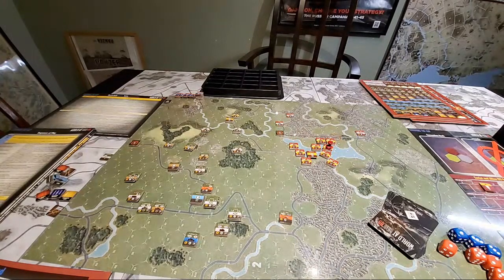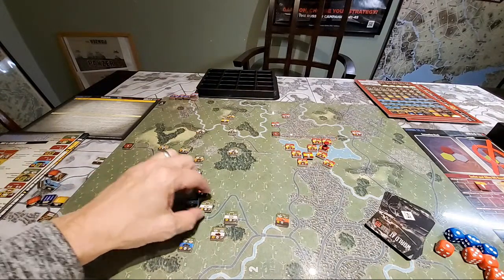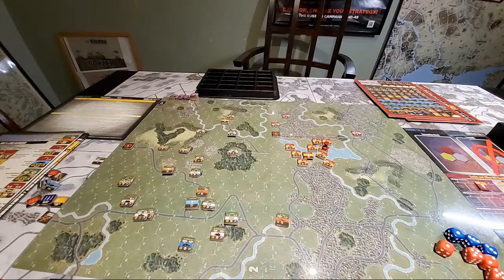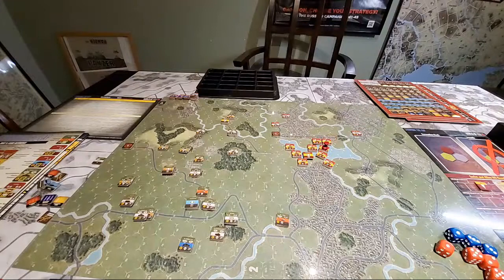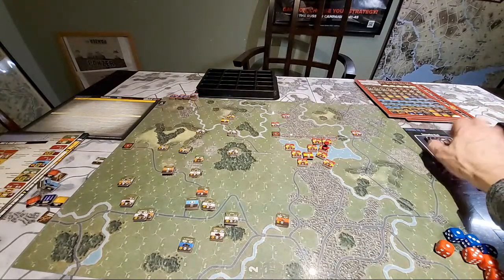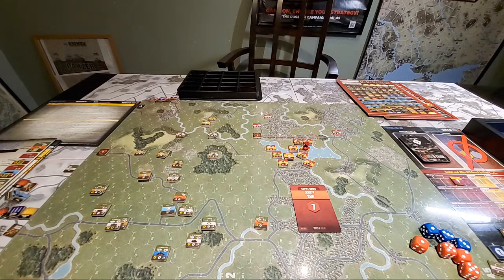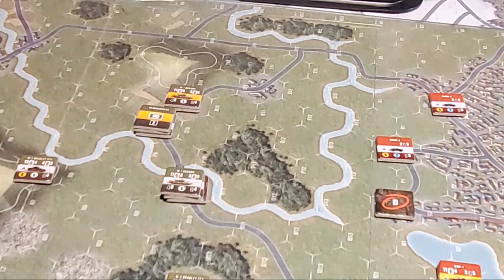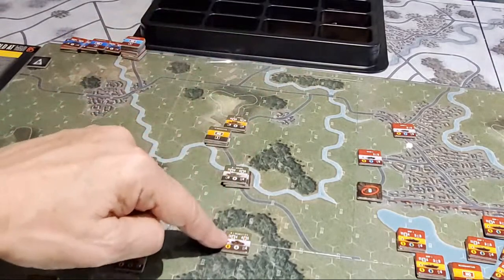Whirlwind. WAW85 /cutshort, probably not worth watching!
Looks like we got cut off as my phone crashed.